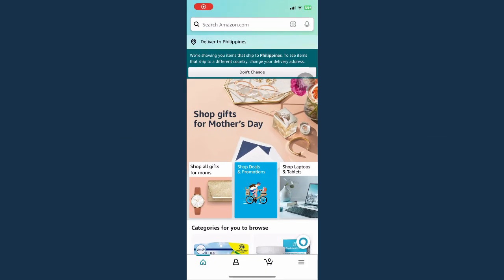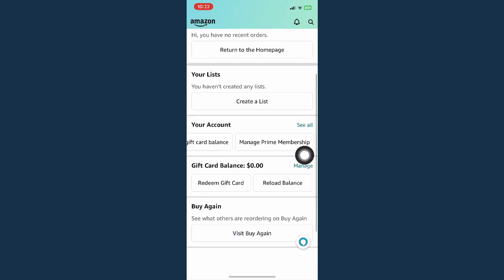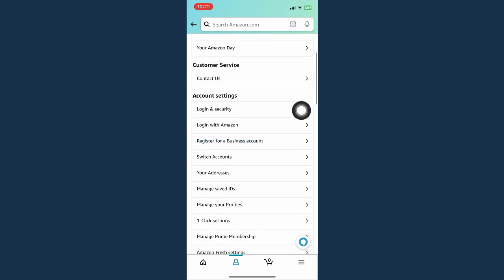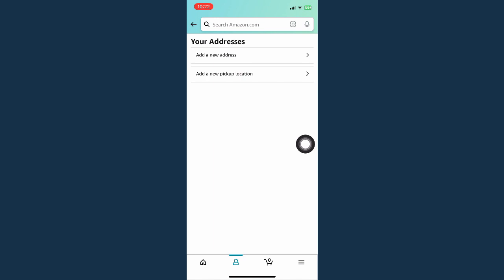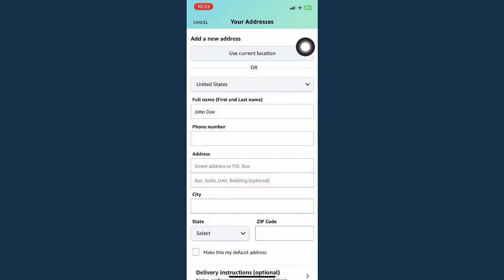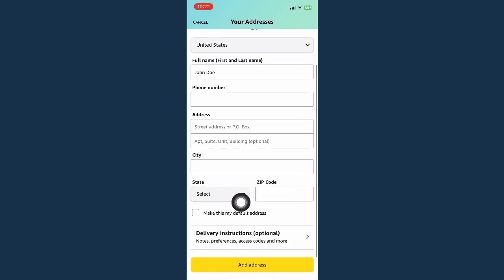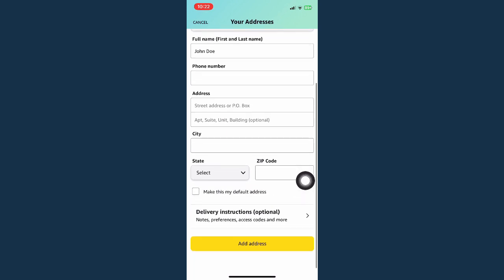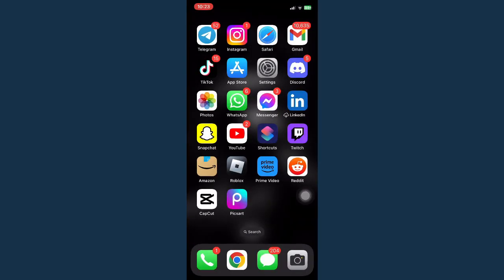How To Change Delivery Address On Amazon (2023)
Learn‎‎‏‏‎ ‎How To Change Delivery Address On Amazon

In this video I will show you‏‏‎ ‎how to change delivery address on amazon